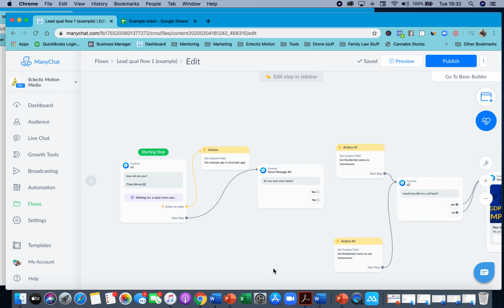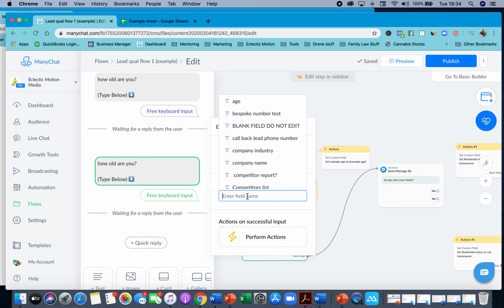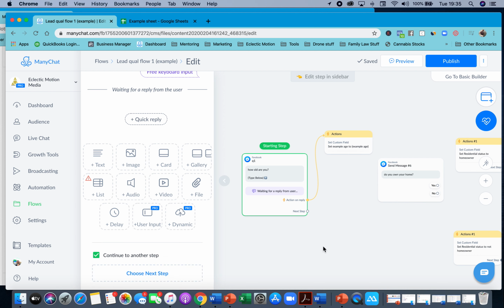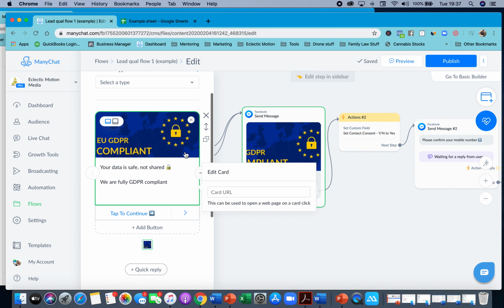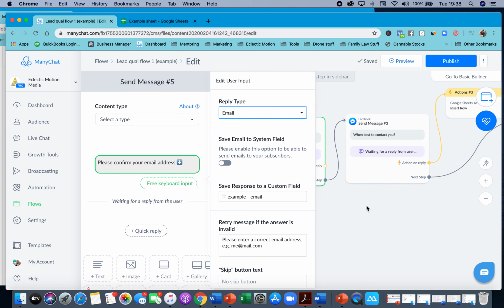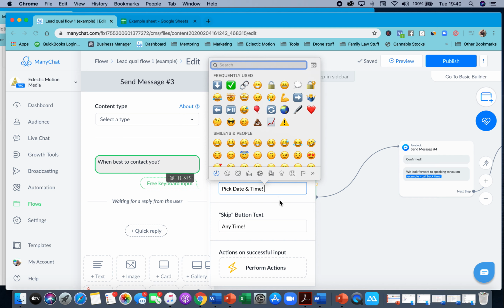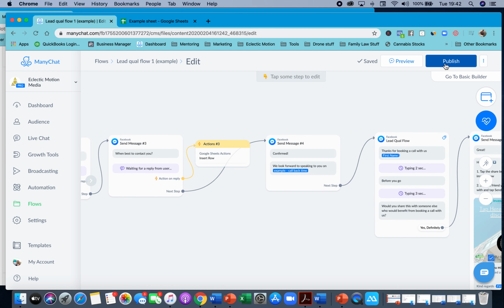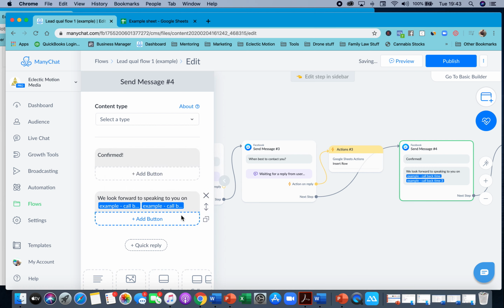How To Send Information Into A Google Sheet